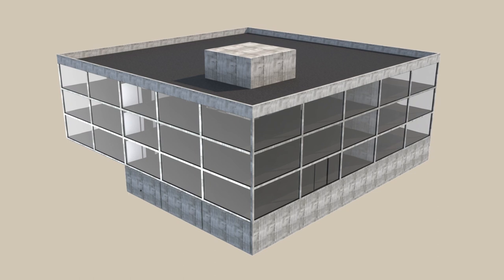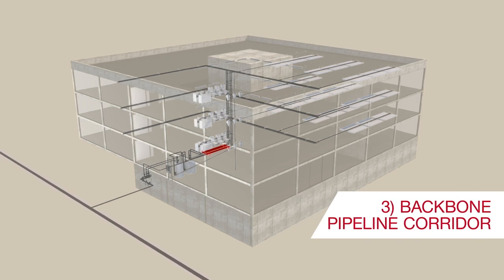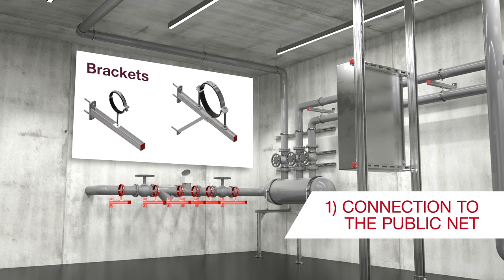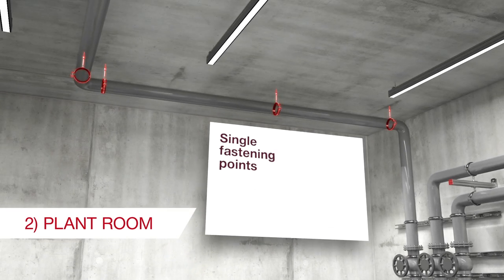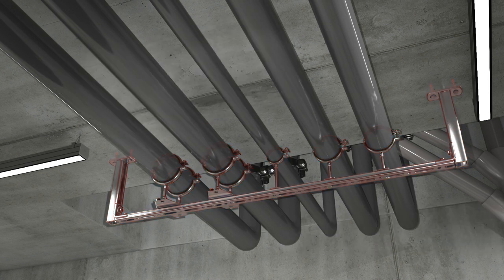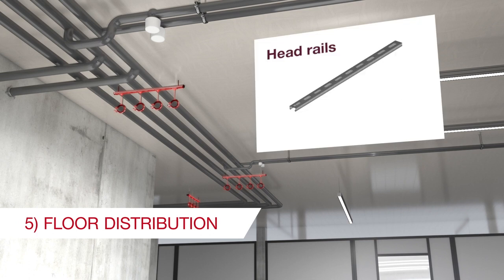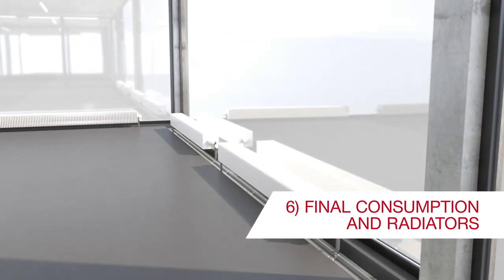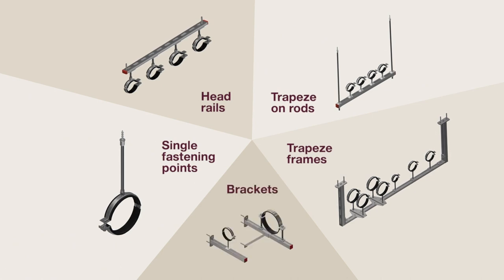Hilti - MEP in Small Commercial Building Application Overview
This module should guide you through typical piping applications in a small commercial builiding, helping you to remember five of the most important configurations.